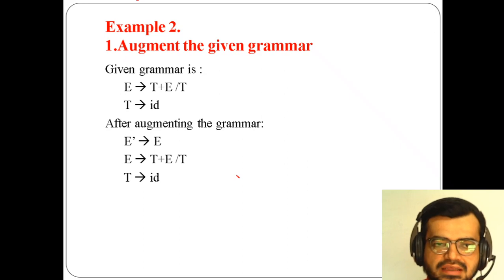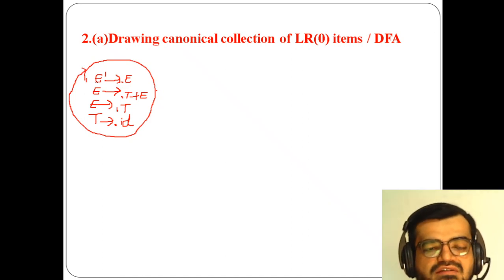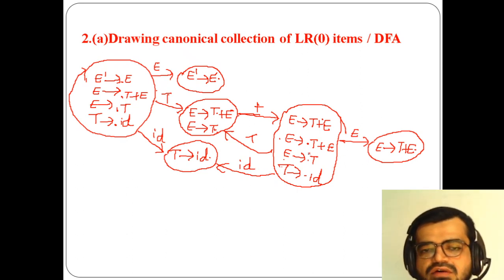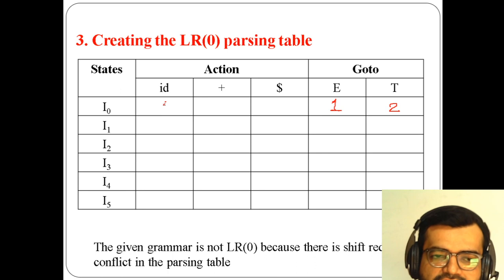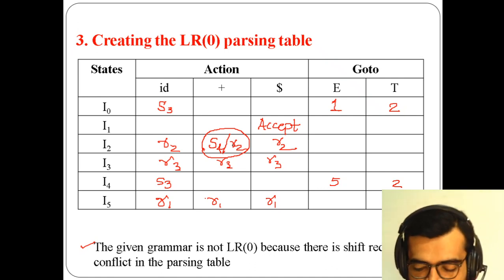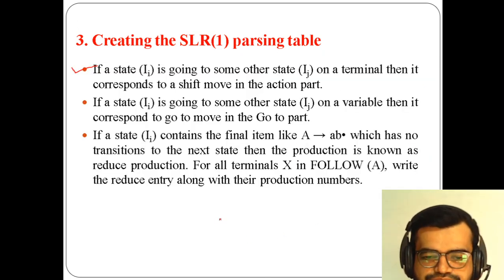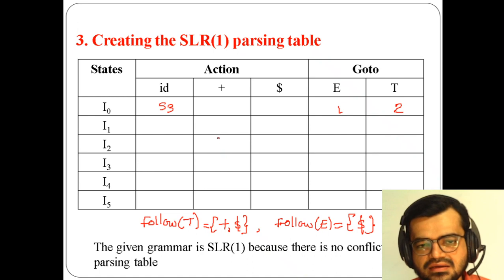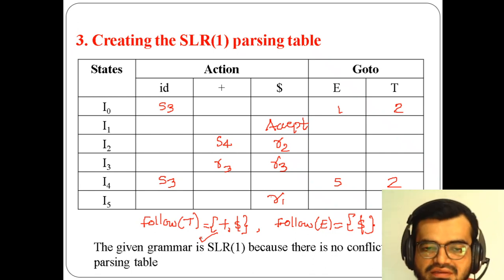Lecture 15 SLR(1) Parser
In this video the following topic covered:
1. Example of LR(0) Parsing
2. Difference between LR(0) and SLR(1)
3. Example of SLR(1) Parsing